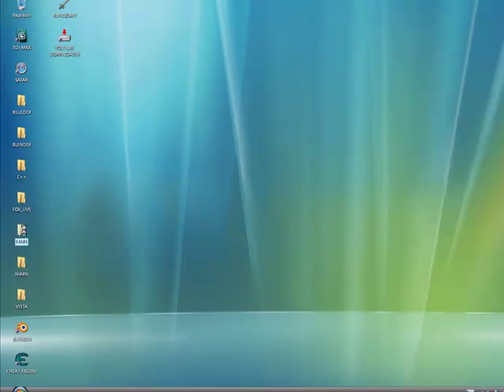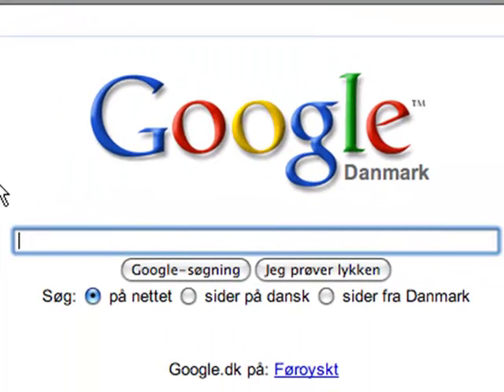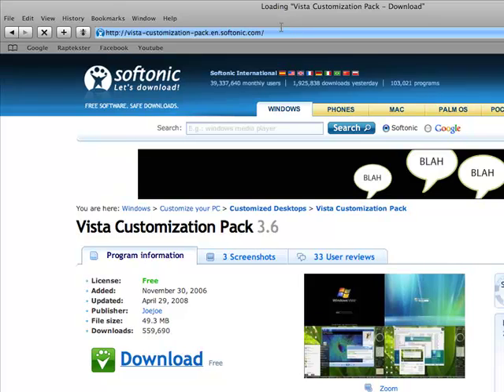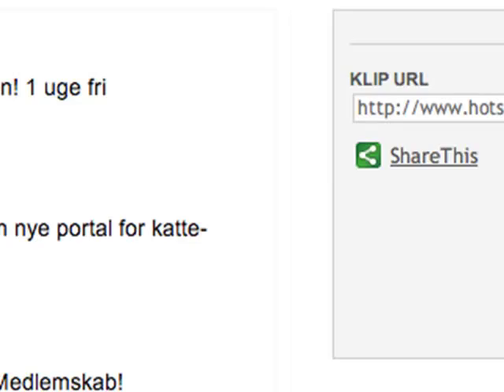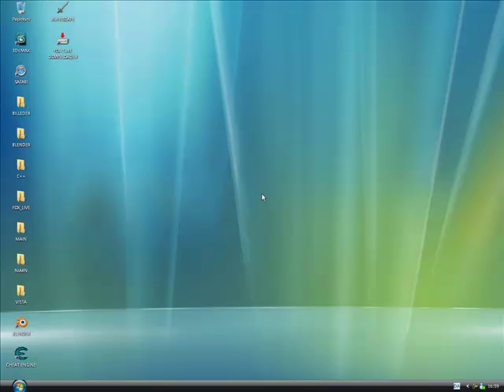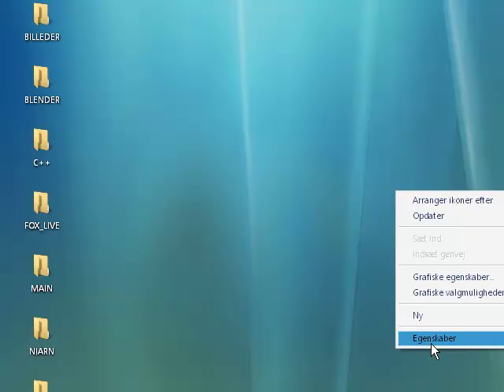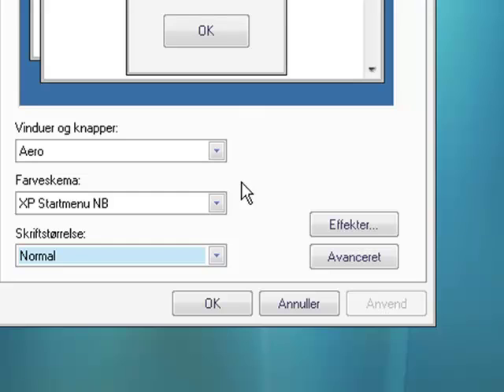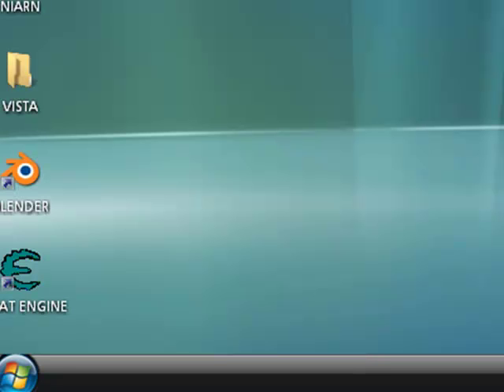How to get Vista for XP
This is a complete tutorial on how to get Windows Vista look for Windows XP